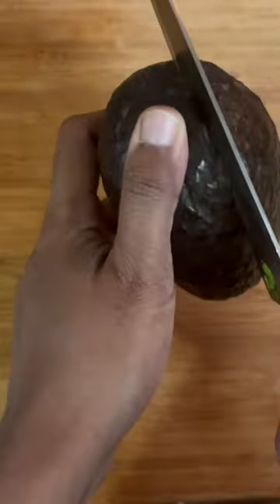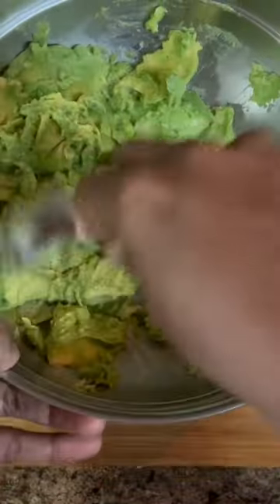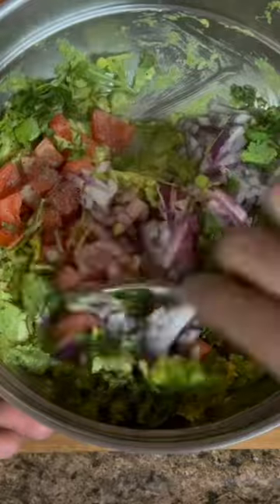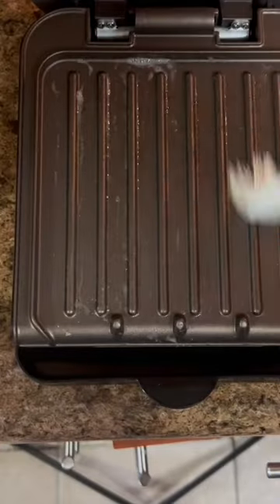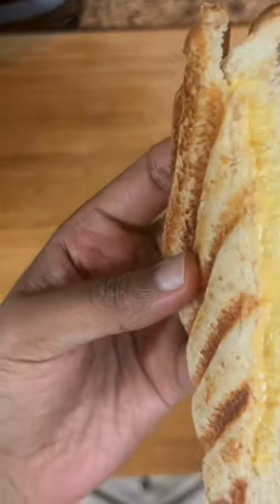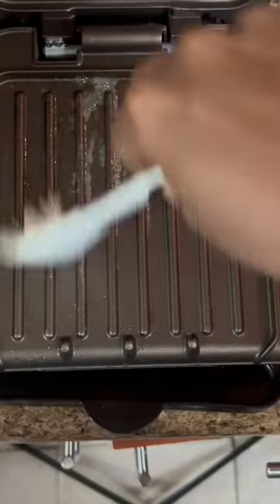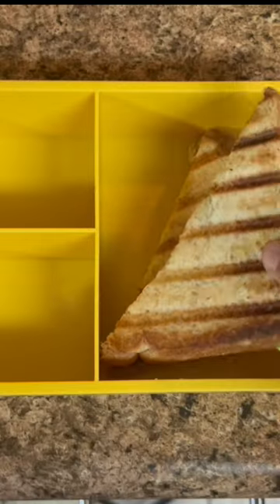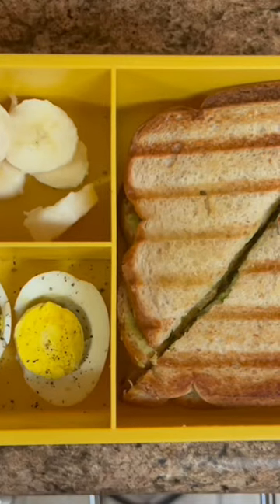Todays Lunch Box | Avocado Guacamole | Kids Lunch Box Recipe in Tamil